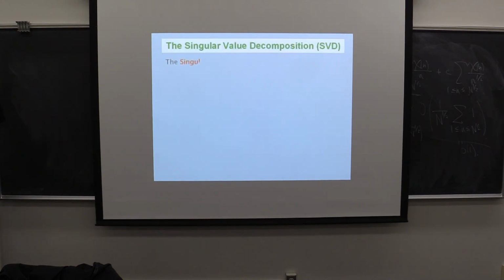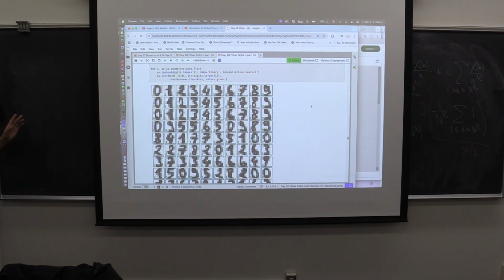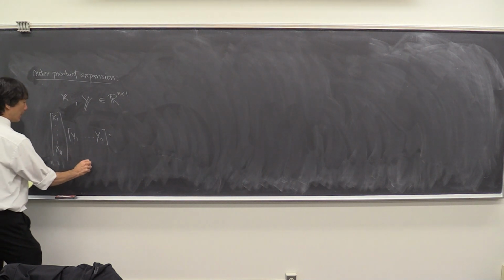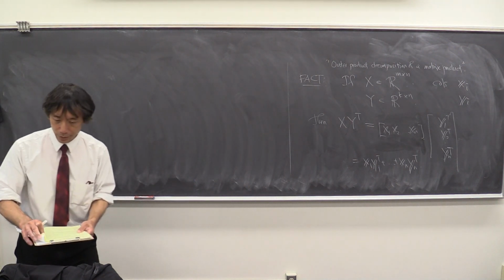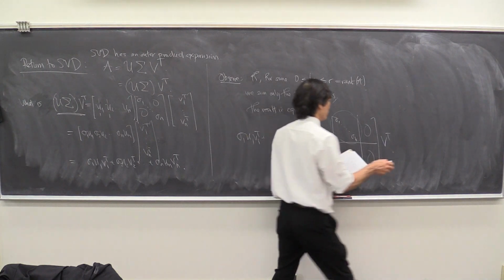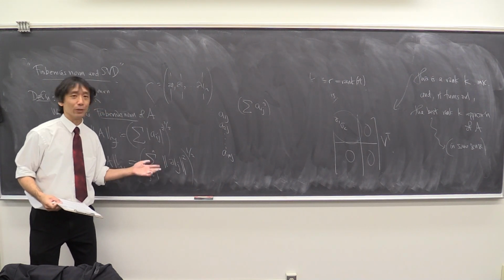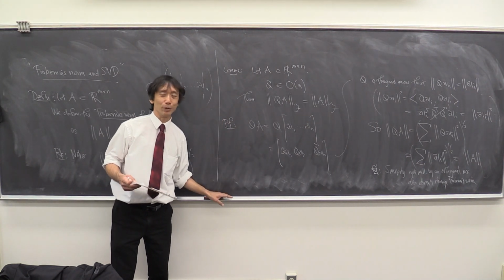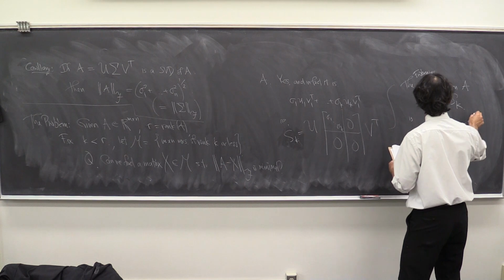Math 060 050225 Singular Value Decomposition Part III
"It Had to be U" SVD song.  Crash course in outer product expansion (interpretation of matrix multiplication).  Frobenius norm.  Lemma: Left (or right) multiplication by orthogonal matrix doesn't affect the Frobenius norm.  Corollary: Frobenius norm of matrix = Frobenius norm of "Sigma" (from SVD).  The Problem: For each k smaller than rank(A) is it possible to find a matrix of rank k of minimal Frobenius distance to A?  Answer: one can create such a matrix using the SVD (proof next time).  Class picture.